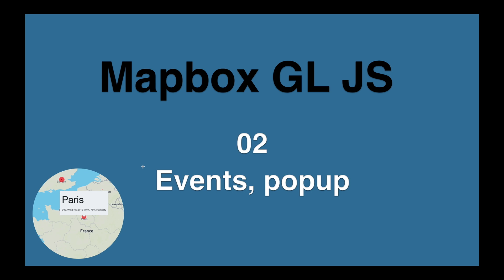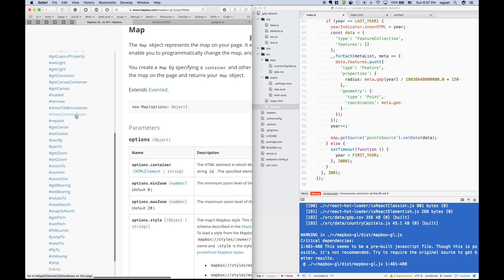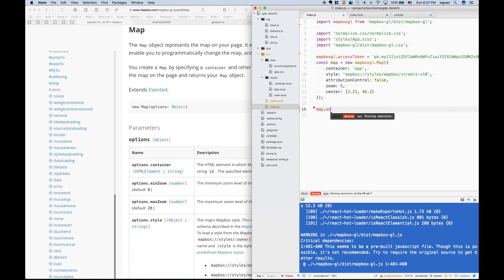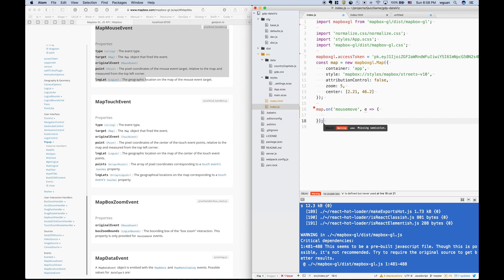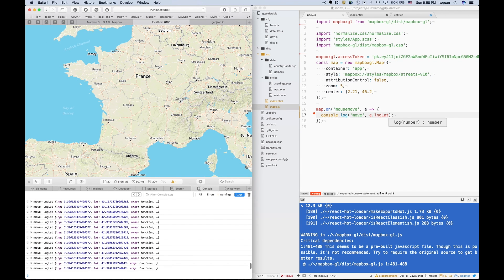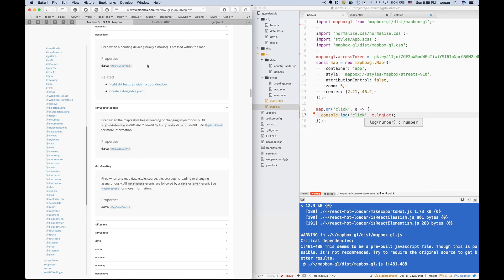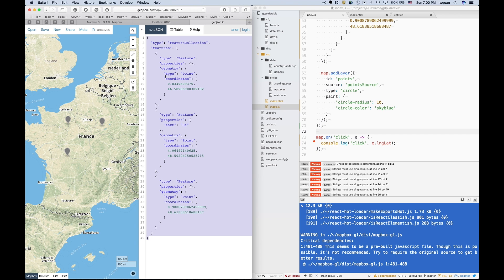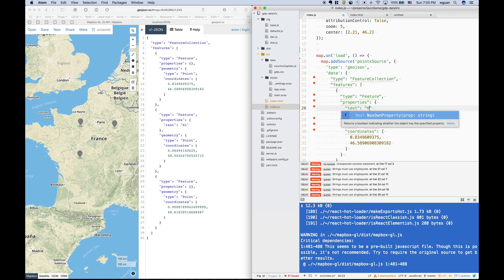Mapbox GL JS 02 Events & popup